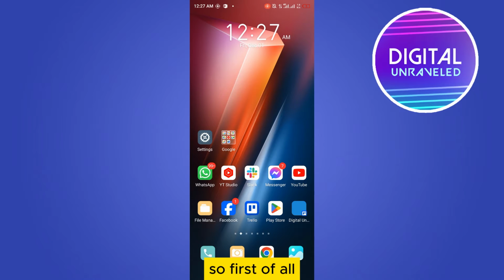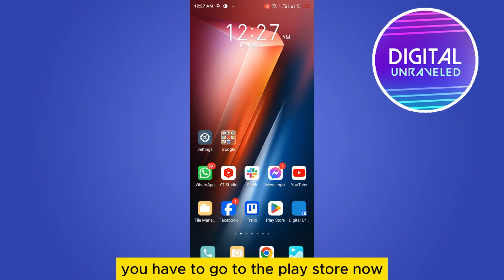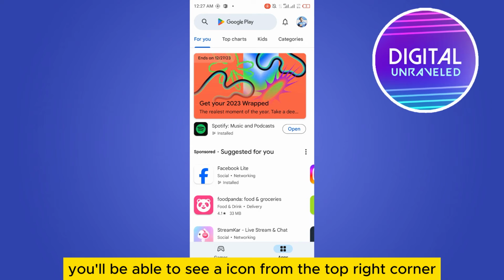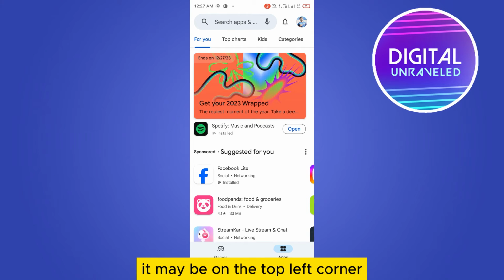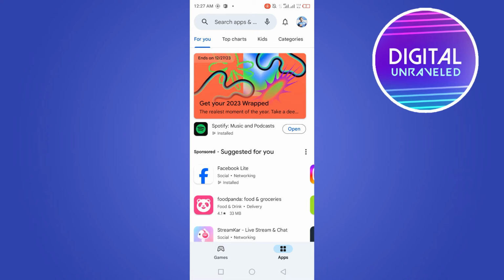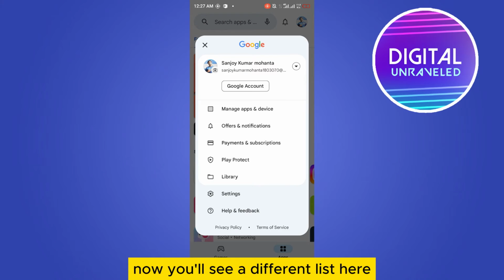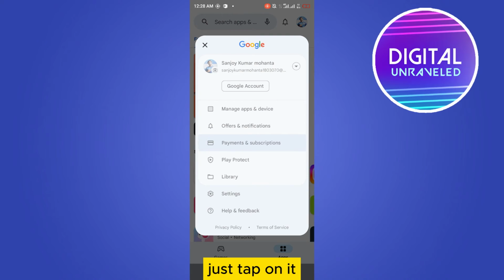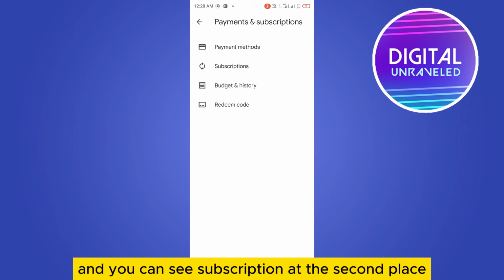How To Cancel Any Subscription On Android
Learn How To Cancel Any Subscription On Android